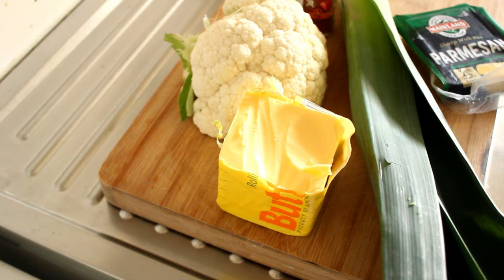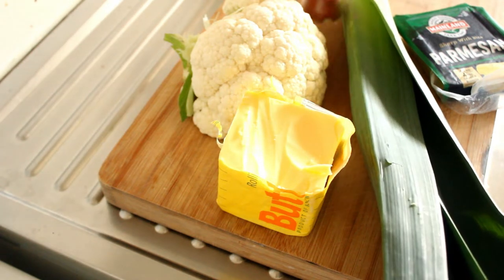Cauliflower Cheese Unleashed Gluten Free | The Perfect Side Or Full Sized Snack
I have made cauliflower cheese a million times, but I have never sought to improve the recipe, perhaps to have it as a snack. This new recipe has braised leeks mixed with the cauliflower and finished with two different cheese, crunchy panko breadcrumbs and paprika. You can still serve this as a side dish, but tonight I'm having it as my main meal. Let's get cooking.

INGREDIENTS:
1/2 cauliflower
1/2 a leek (top half)
25 grams butter

SAUCE:
3 tbsp of butter
3 tbsp Jilly G's gluten free flour *
300 mls of non-fat milk or unsweetened almond milk
1 cup of grated cheddar cheese
3 tbsp grated parmesan cheese

TOPPING BEFORE GRILLING:
1/2 cup approx grated cheddar cheese
2/3 cup of panko breadcrumbs
Paprika powder

Cooking Around The World:
Below are the countries I have covered so far.  My aim is to cook a dish from every country in the world.

Egypt
Thailand
England
Wales
Portugal
Greece
Italy
Morocco
China
Sri Lanka
India
United States of America
Lebanon
Russia
Hungary
Mexico
Canada
Turkey
France
Philippines
Indonesia
Malaysia

           by Liborio Conti -  The Story Of The Una Corda
Secondary camera Kaiser Bass X450
Microphone Boya BY-MM1 Mini Cardioid Condenser Microphone
WeiFeng WT3730 Light Weight Tripod